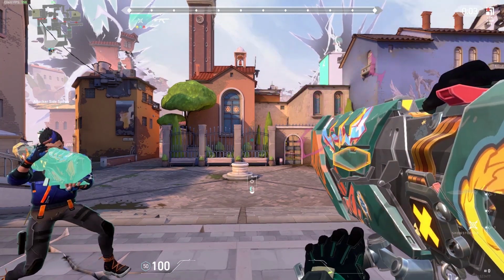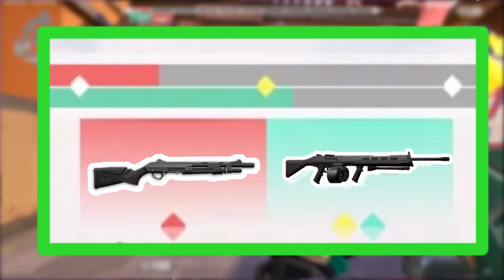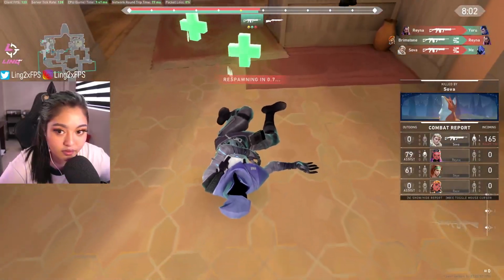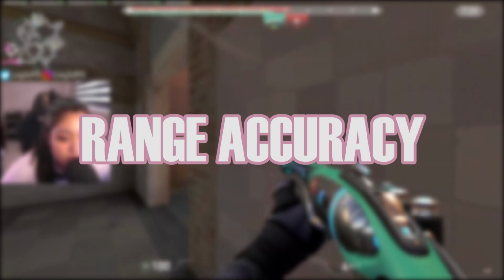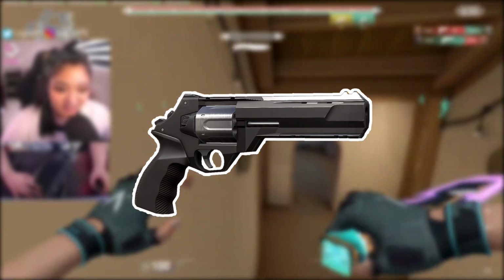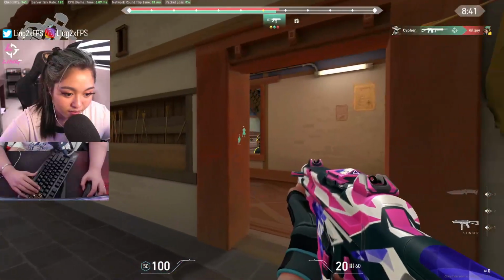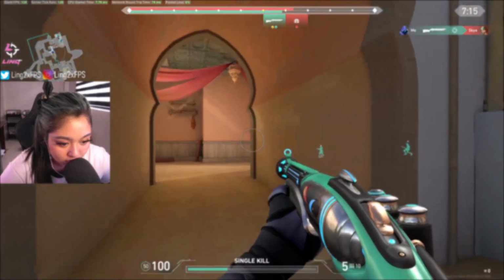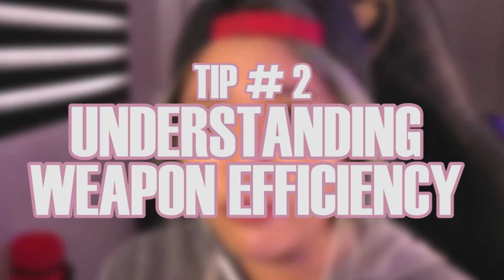A QUICK AND EASY GUIDE ON ESCALATION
In this video, I'll be discussing about ESCALATION and will be giving out tips on aiming, gunplay and how to DOMINATE on this game mode 👀

Valorant has just came with a new mode for us which is ESCALATION, a FUN 5v5 game mode where you race for the kills in the game to advance on certain levels. Fast Respawns, Health pack/Green Cross after getting frags, and PURE CHAOS IN ITSELF, you name it and this game has it. It basically contains elements of a team deathmatch but WITH A TWIST that tests your mastery of all the weapons in this game.